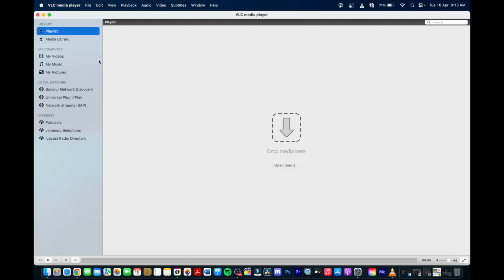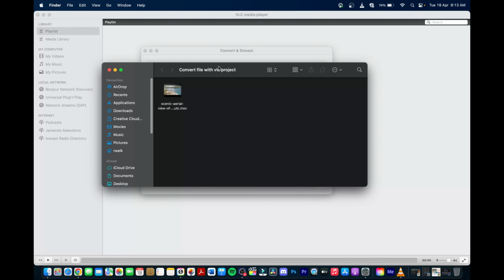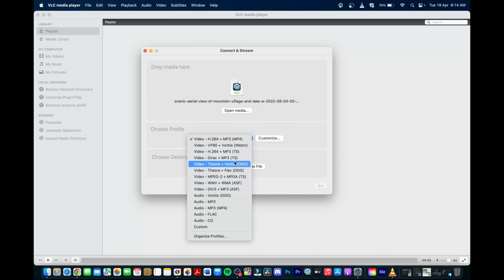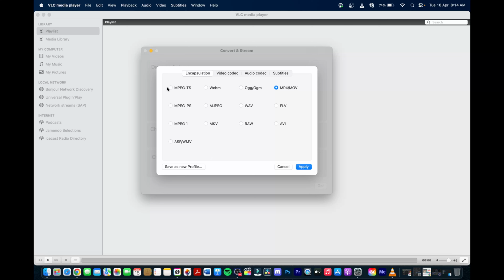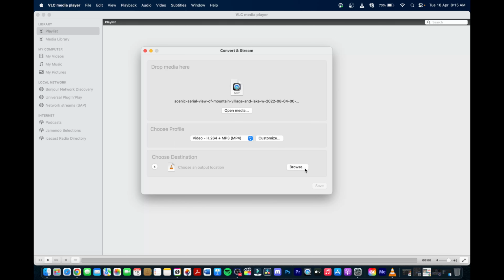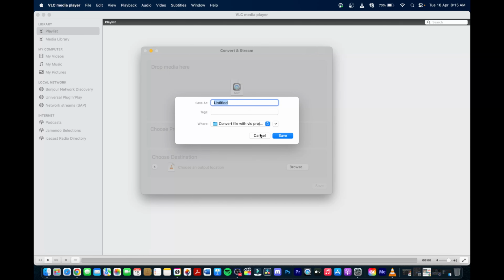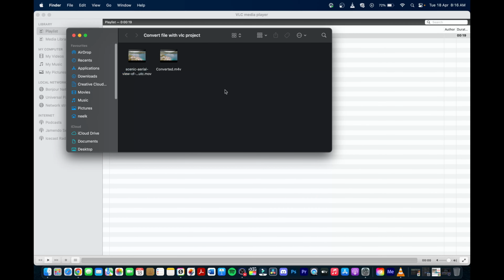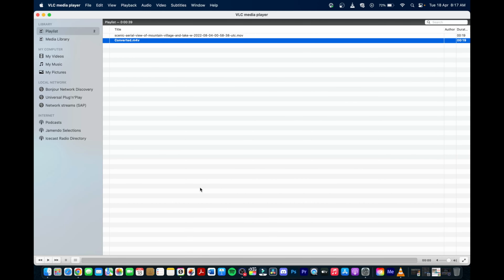How to convert Video Files into other formats using VLC Player for FREE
In this video, I'm going to show you how to In this video, I'm going to show you how to use VLC Player to convert any kind of video file into any other format for free - with no prior knowledge required. Learn how to easily change the format of your videos and save time & money with VLC Player! - with no prior knowledge required. Learn how to easily change the format of your videos and save time & money with VLC Player!